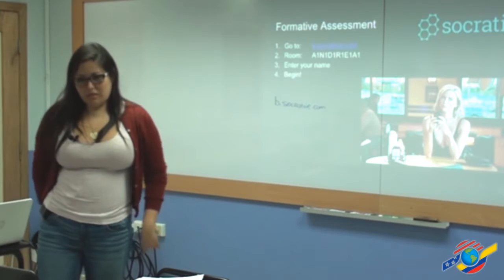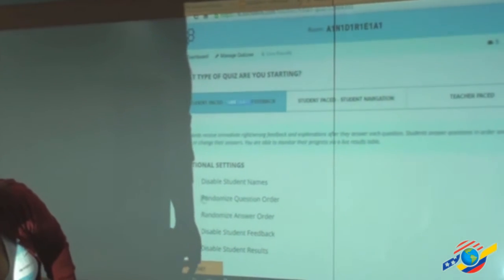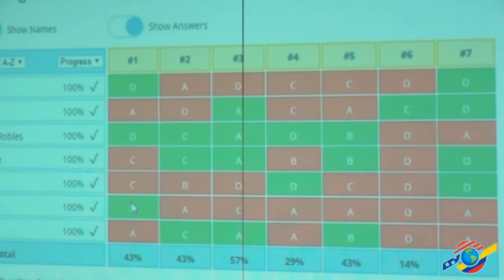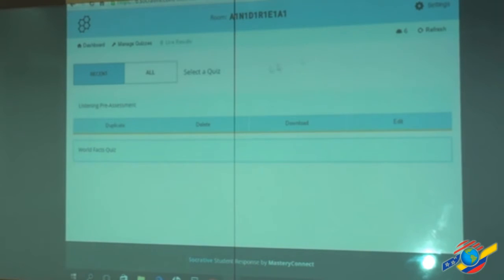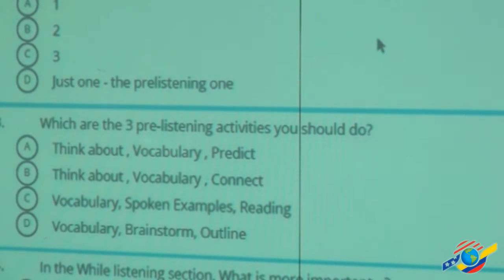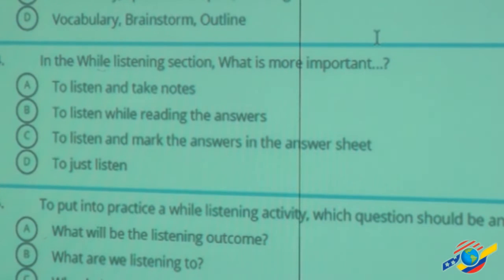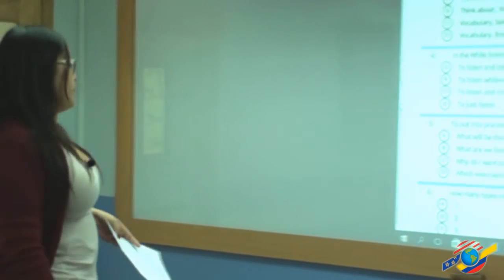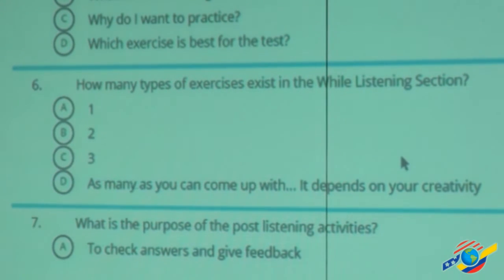Listening Strategies (1/5)